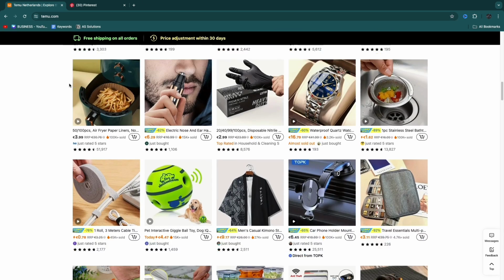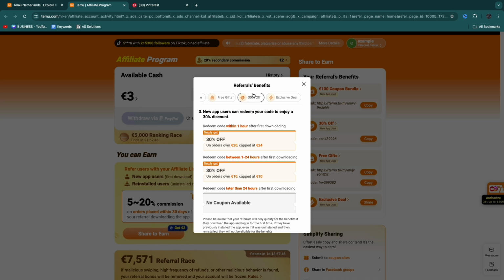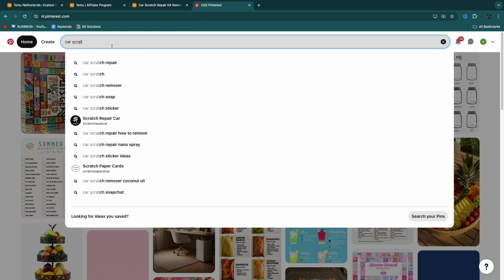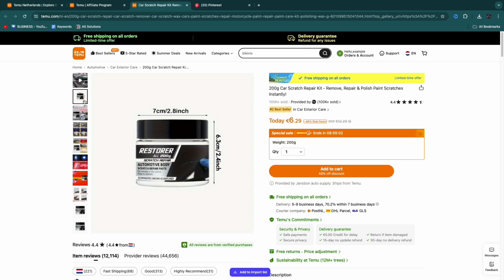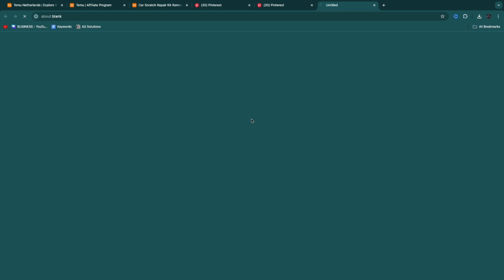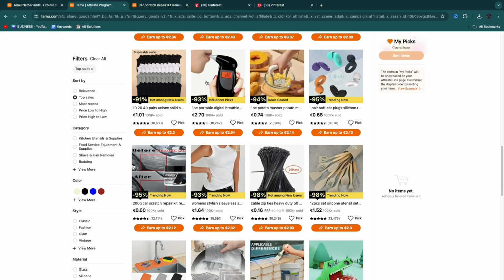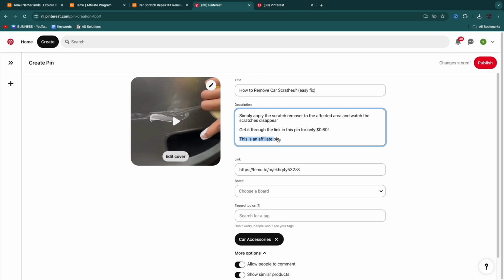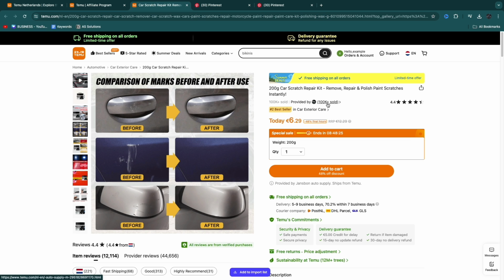Temu + Pinterest Affiliate Marketing (2026)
In this video I'll show you how to do Temu affiliate marketing on Pinterest.

So if you want to start making money from Temu affiliate marketing on Pintertest, this is the perfect video for you. Because in this video I'll show you exactly how to promote Temu products on Pinterest.